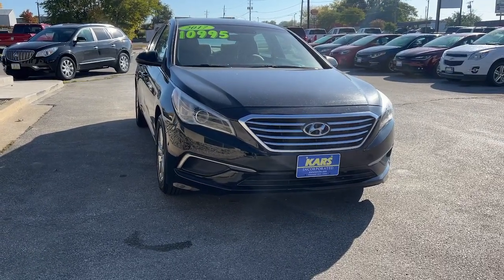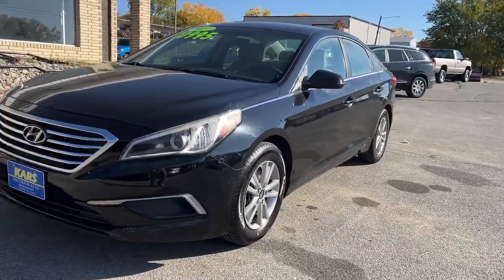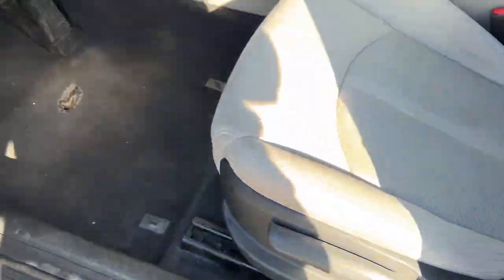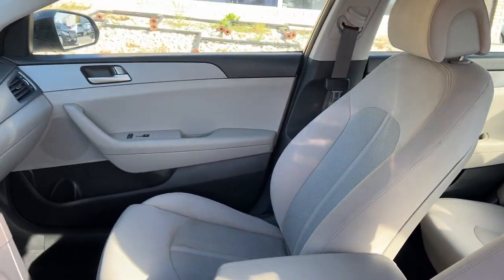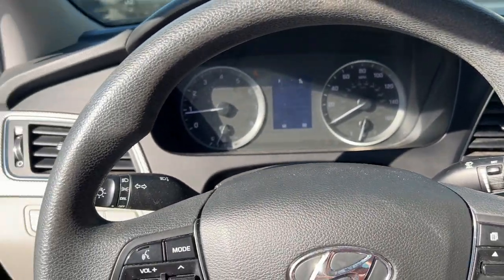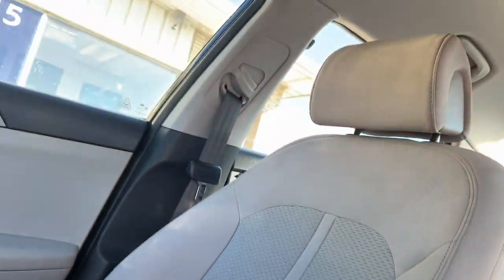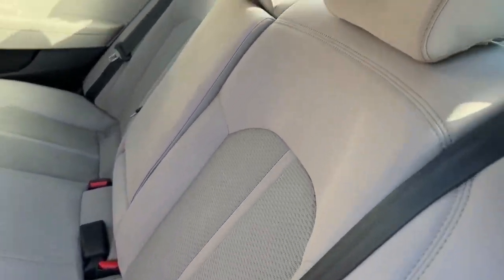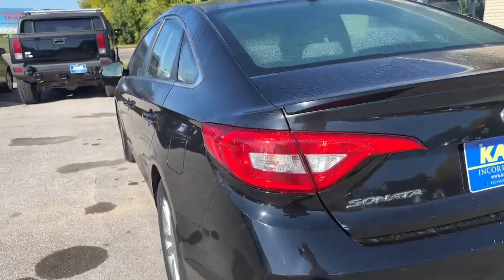2017 Hyundai Sonata Des Moines, Pleasant Hill, Ames, Cedar Rapids, Iowa City, IA H97373D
Phantom Black Used 2017 Hyundai Sonata 2.4L available in Des Moines, Iowa at Kars Inc. of Des Moines. Servicing the Pleasant Hill, Ames, Cedar Rapids, Iowa City, IA area,